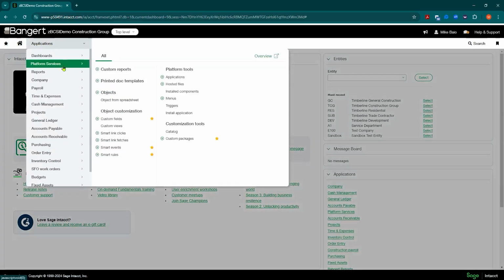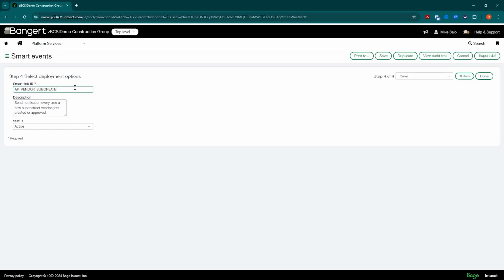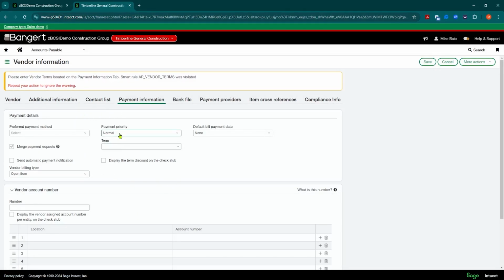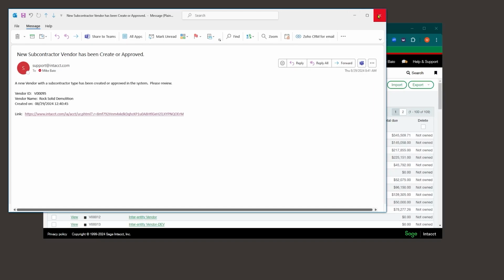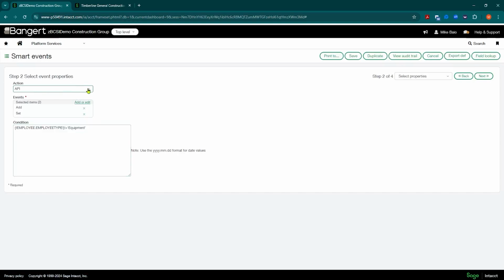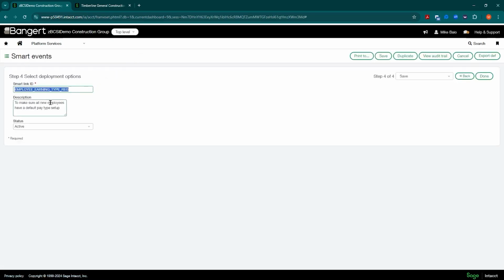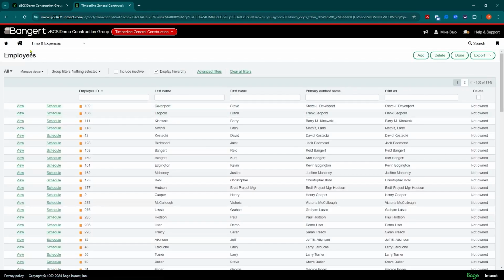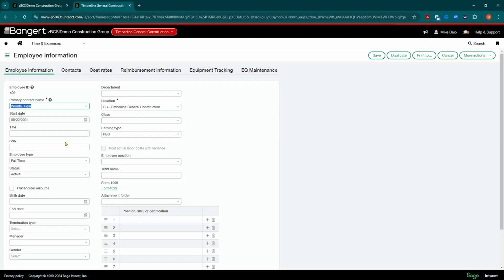Automate Workflows with Sage Intacct Smart Events | Smart Events Overview & Setup Guide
In this video, we delve into Sage Intacct’s Smart Events feature, a powerful tool that automates workflows by triggering actions based on conditions within your system. Learn how to set up Smart Events to send automated email alerts, post to web applications, and make API calls—all tailored to specific events in your business processes.

We'll walk you through practical examples, like sending automated notifications when new vendors are set up or automatically filling in key data fields on employee records. Smart Events streamline your operations by reducing manual work, improving accuracy, and ensuring real-time responses to important events.